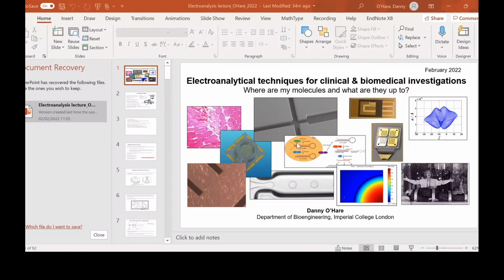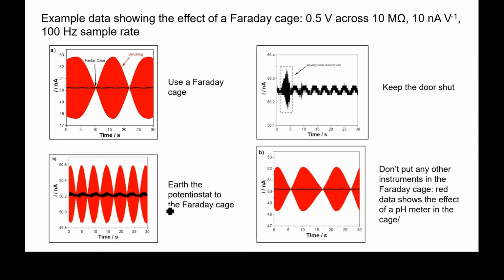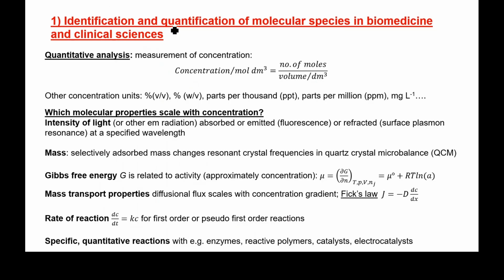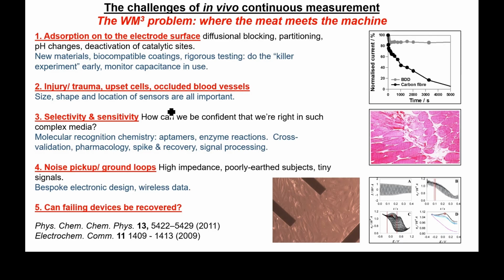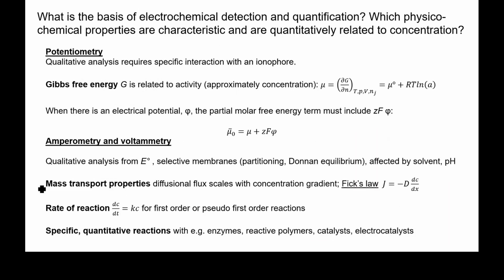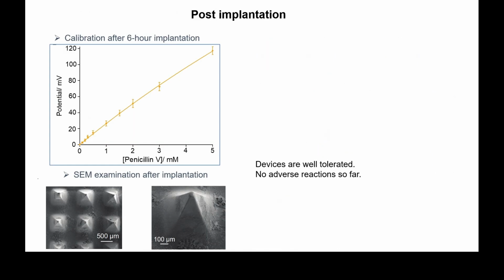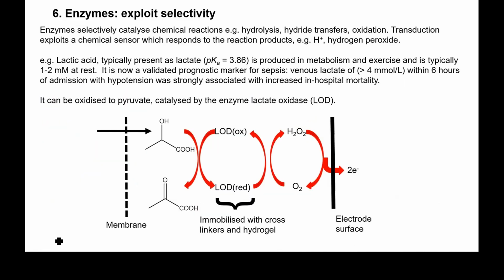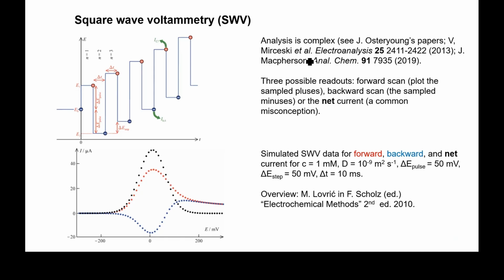'Electrochemical techniques for clinical & biomedical investigations' with Professor Danny O'Hare